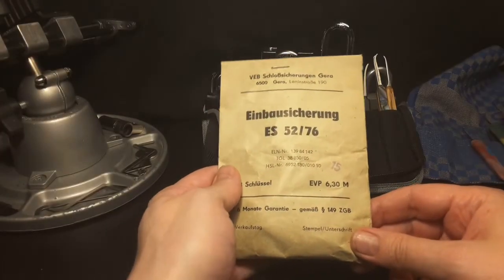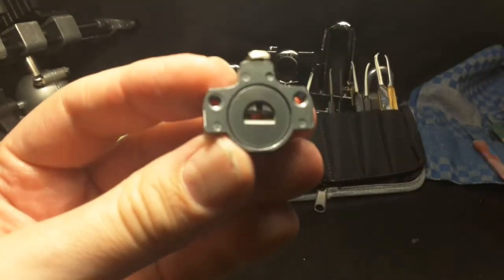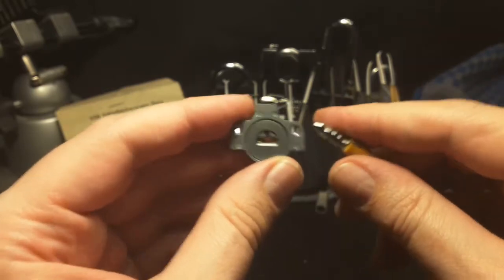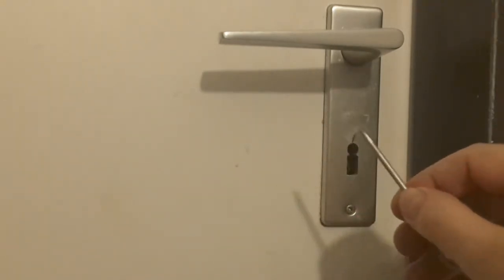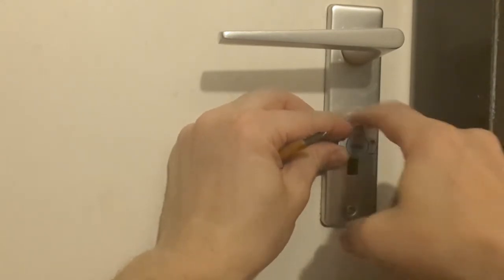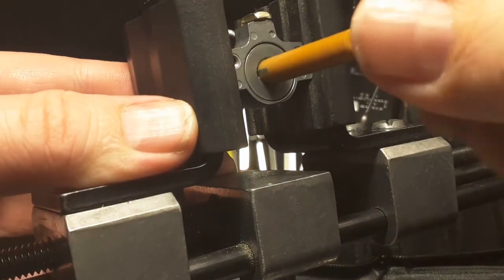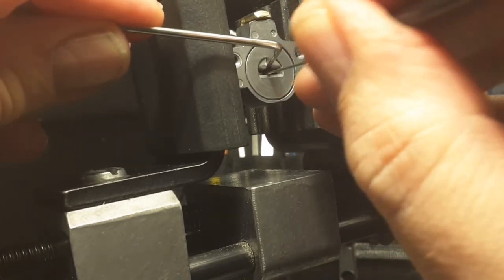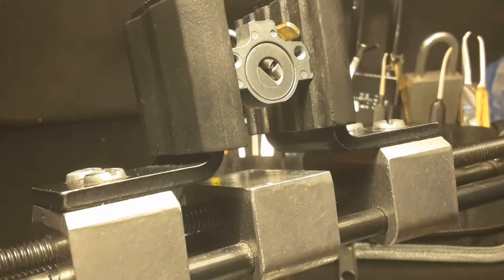Einbausicherung (built-in lock for warded locks) Picked [74]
I'm picking an old "Einbausicherung", a built -in Lock for old German warded door locks. The lock was made in the German Democratic Republic maybe 30 years ago.